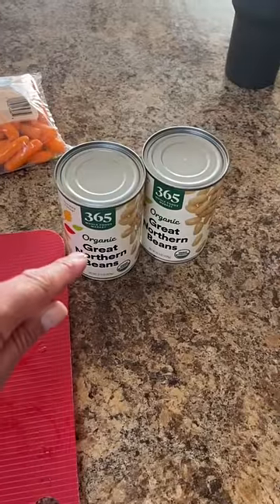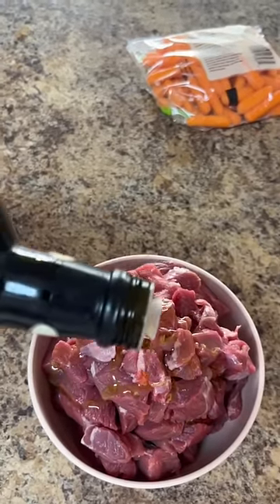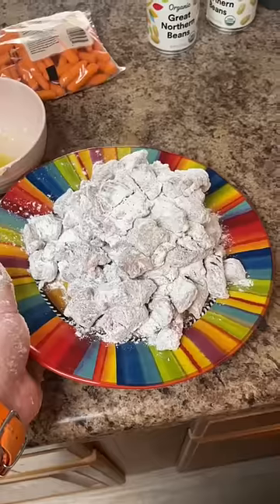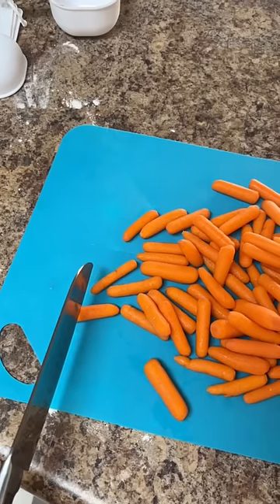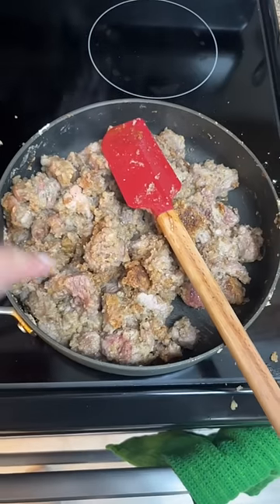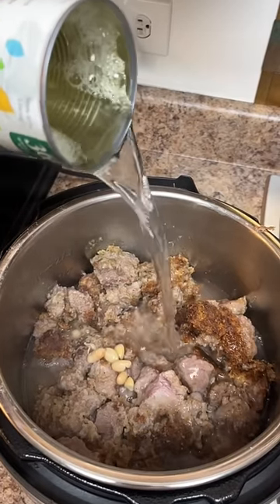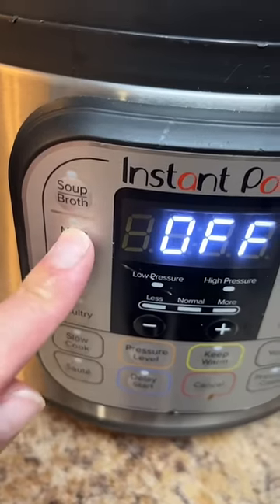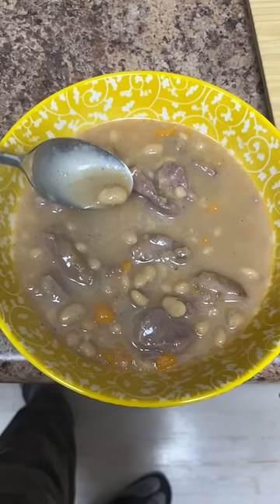My Lamb Stew Recipe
Ryan’s Lamb stew

2lbs lamb (cubed, fat removed)
2 cans great northern beans
1 package carrots
1 cup flour
Salt, Pepper
Olive oil

Cube the lamb.
Coat lamb in olive oil.
And some salt and pepper to a bowl of flour.
Coat the lamb in flour and set aside.
Brown the lamb in a frying pan under medium heat.
Chop carrots and add to crock pot
Add Great Northern Beans to Crock Pot
When cooked, add the lamb to the crock pot.
Cook for 8 hours or 35 minutes in a pressure cooker.

Serve with crusty bread